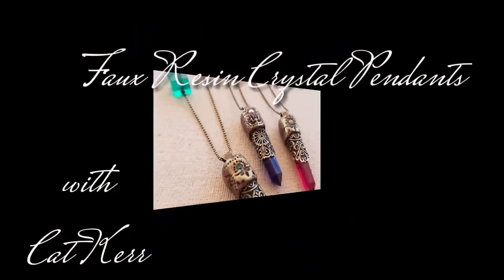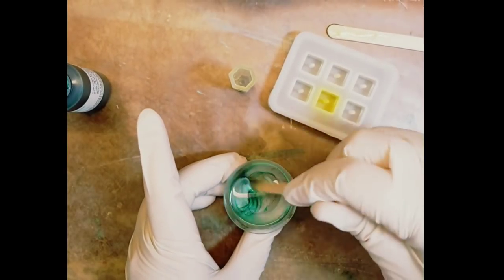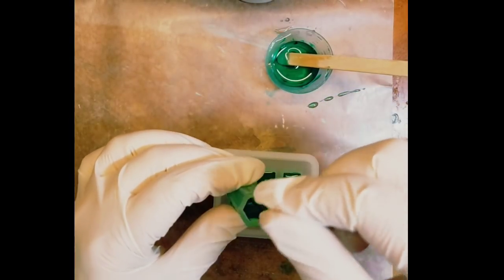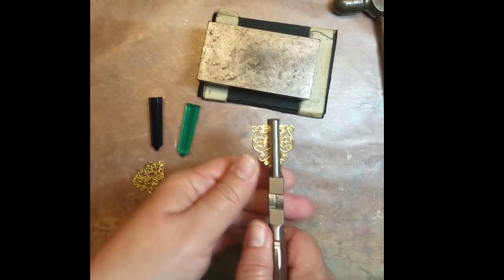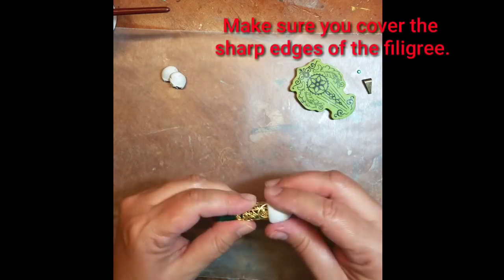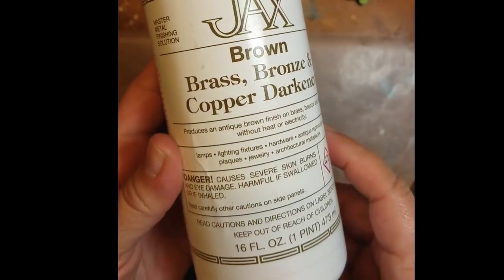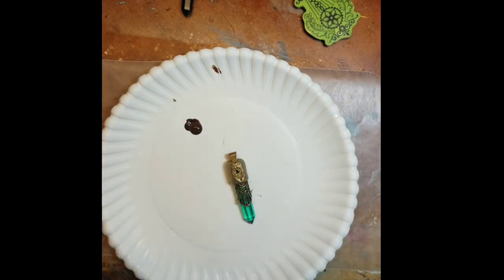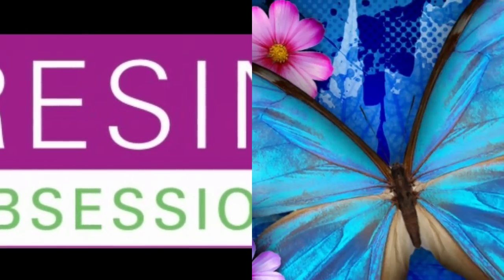How to make resin crystals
Make your own lookalike crystals for jewelry and crafts.  Complete tutorial and links to products used at this article: